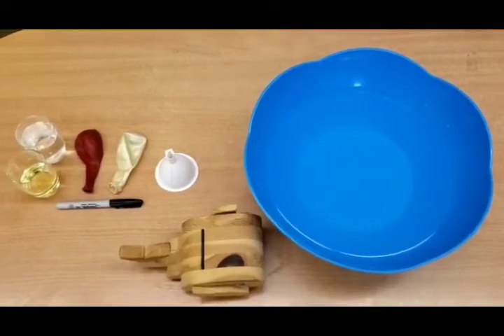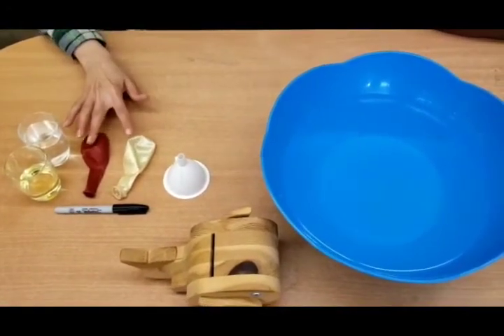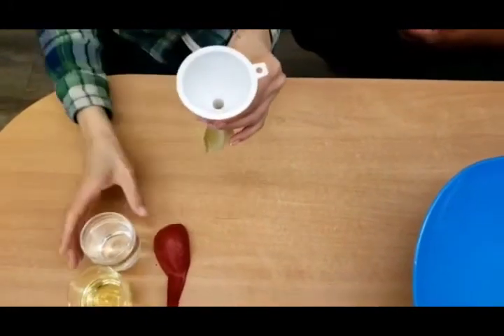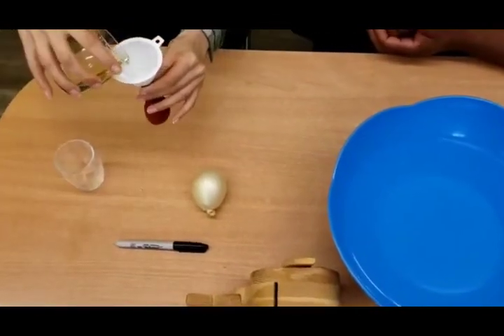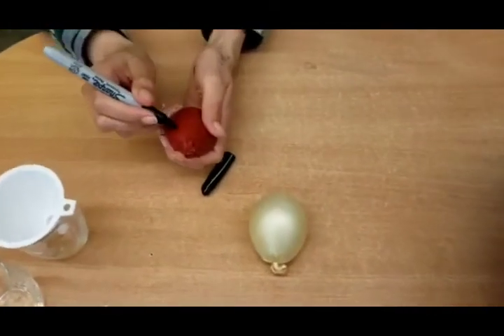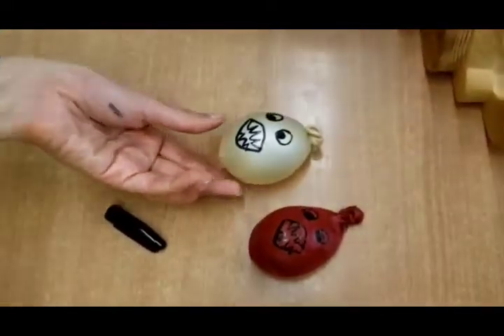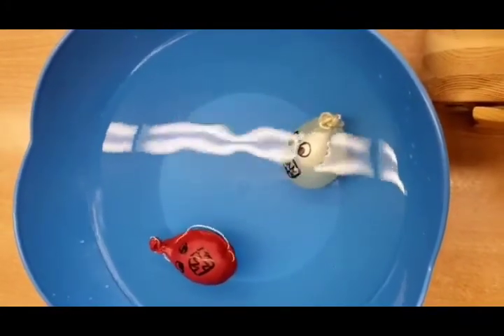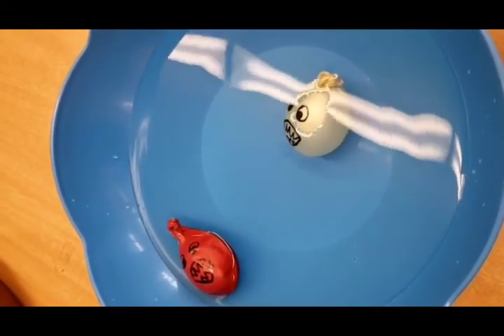How Sharks Float Science Experiment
Developmental Goal/Activity Objective: To practice cognitive skills associated with inquiry and cause and effect as well as learn more about sharks.

Materials Needed:
1. 2 balloons
2. Oil
3. Water
4. Big tub filled with water
5. Sharpie (optional)

Procedures/Strategies:
a. Locate the instructions PDF taken from the source site in the Resource Folder titled “How Sharks Float”.

b. Follow these instructions to complete the experiment and so that you have the surrounding information about the sharks themselves.